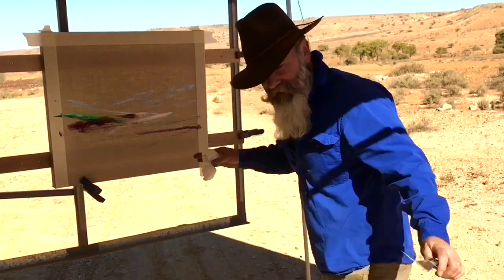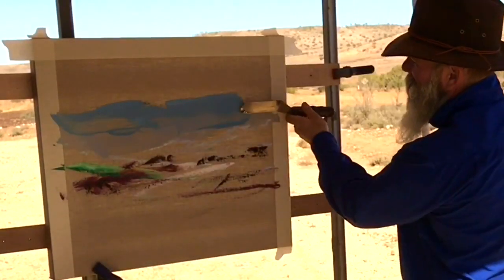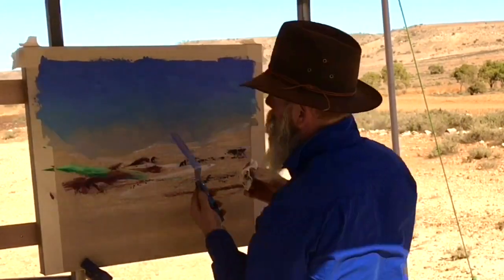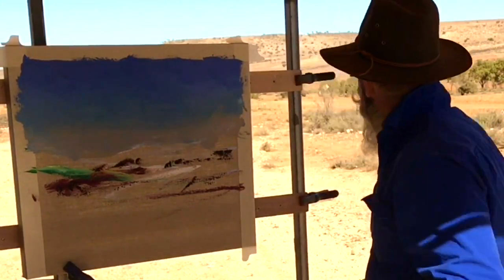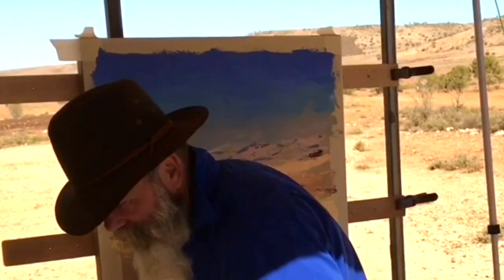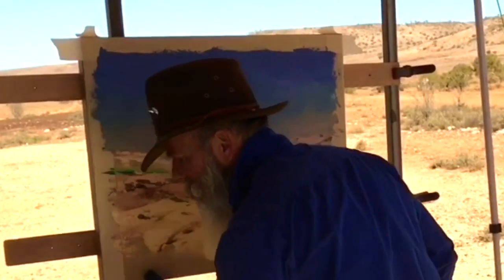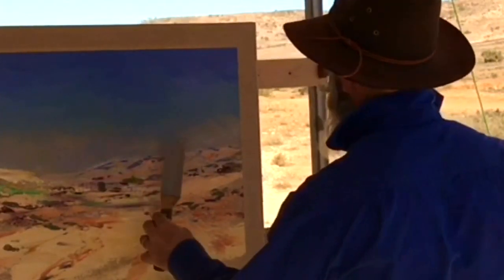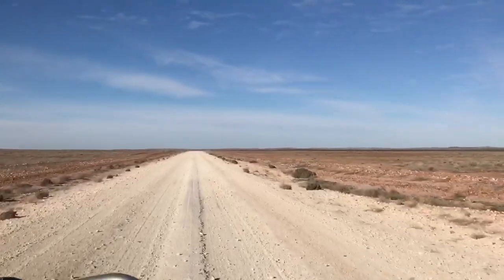Impressions of Light - Plus Base Camp - In the Australian Outback!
Richard Musgrave-Evans shows you how to bring out the intense bright light of a fully sunlit day!
Plus a quick overview of his simple, yet affective camping setup!